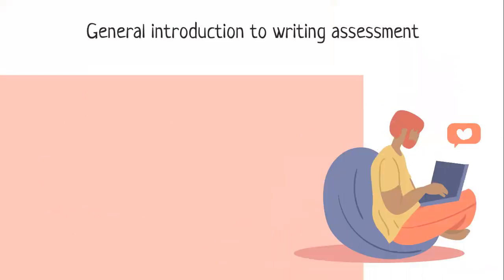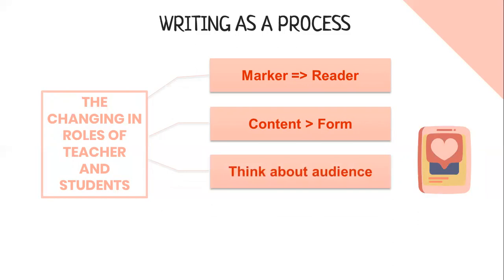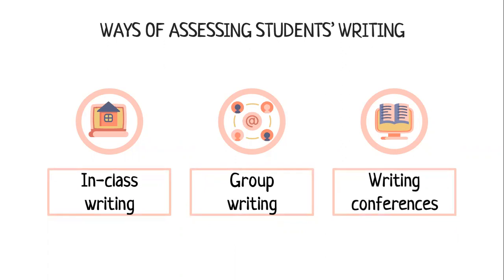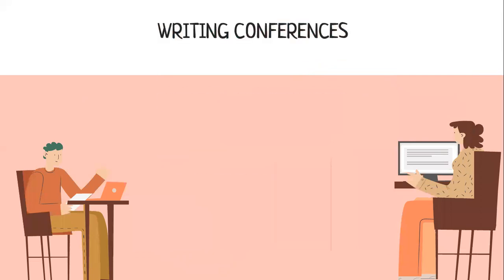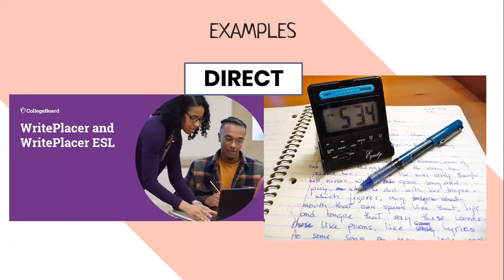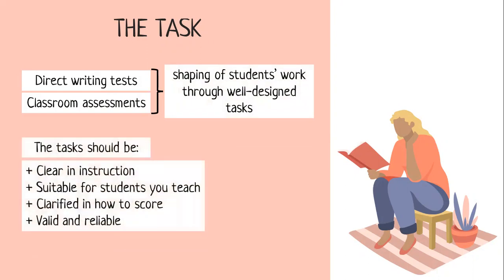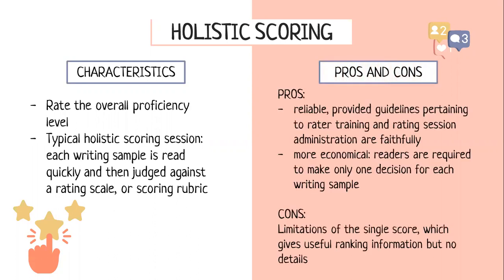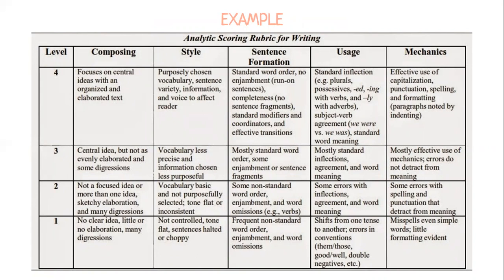ASSESSING WRITING SKILLS _ TESTING AND ASSESSMENT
Nguyen Tu Oanh
Class 67B